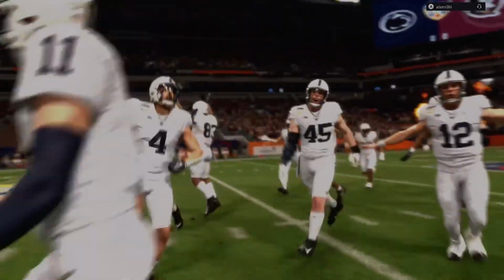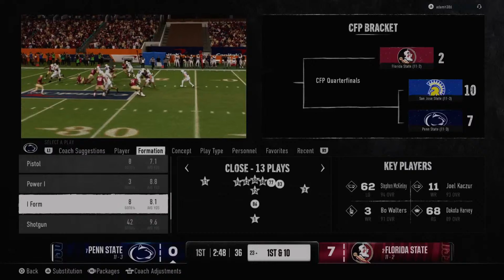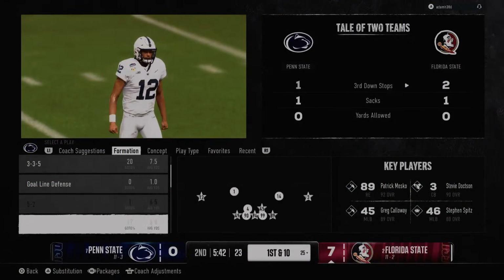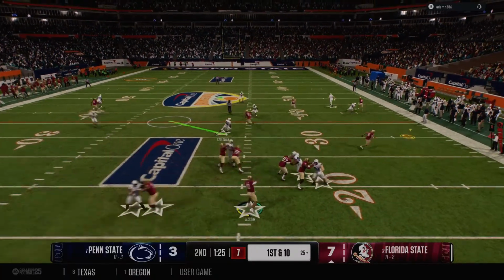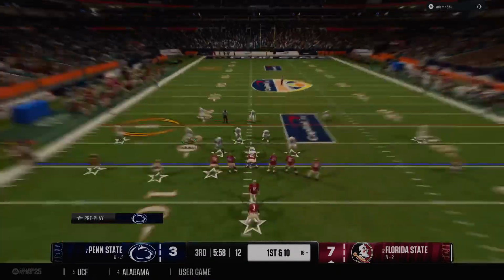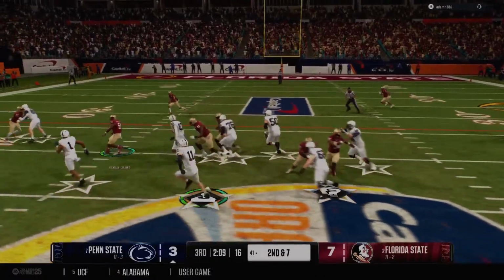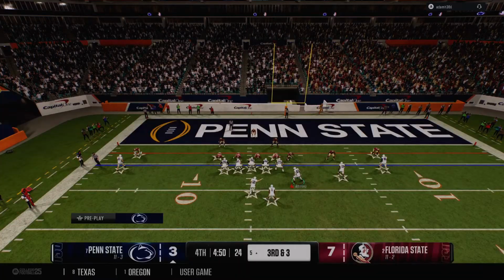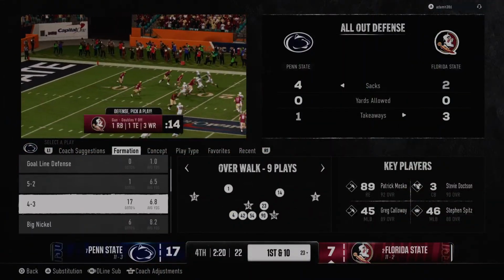NCAA 25 305 Lg Season 3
NCAA 25 Lg play